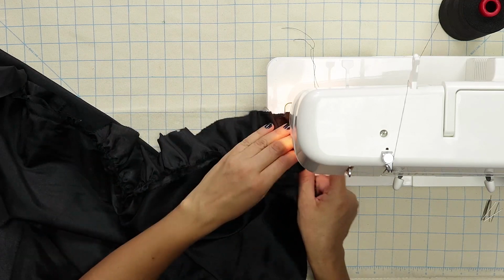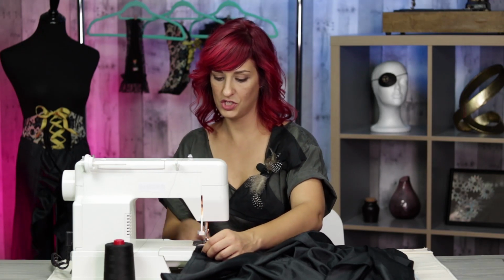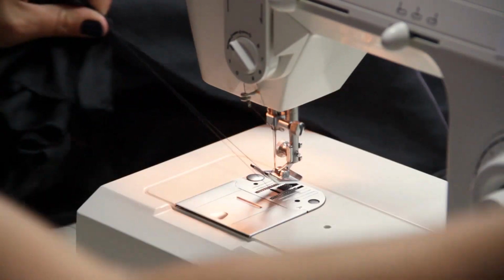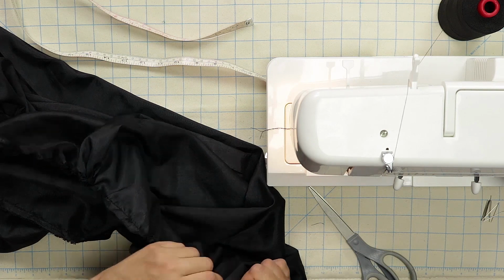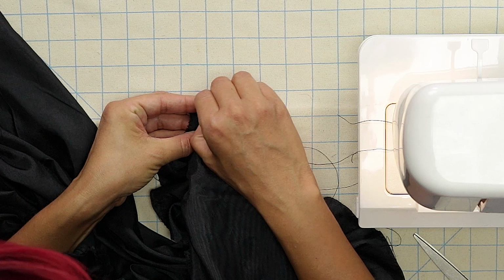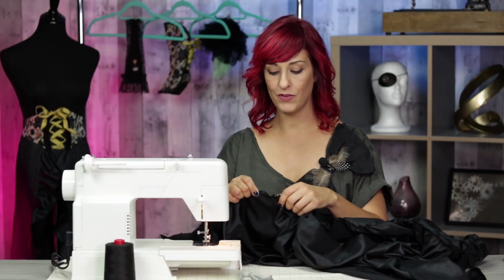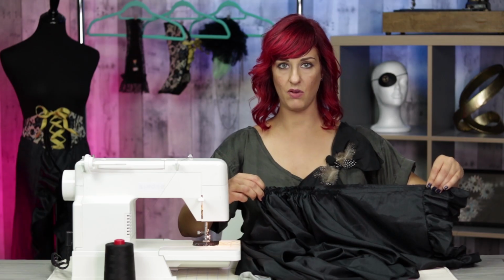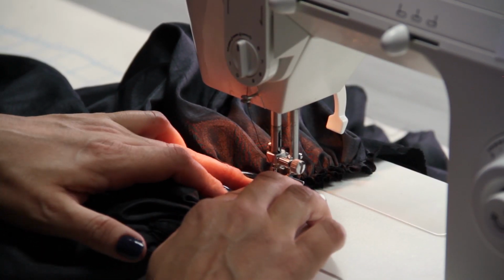Ruching Sewing Technique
Sewing instructor Milda Bublys walks through the technique of ruching a waistband to create a steampunk ruched skirt.